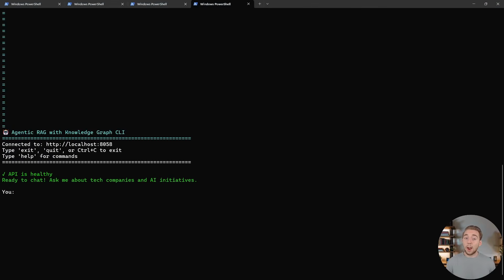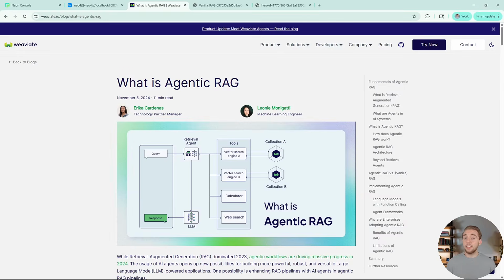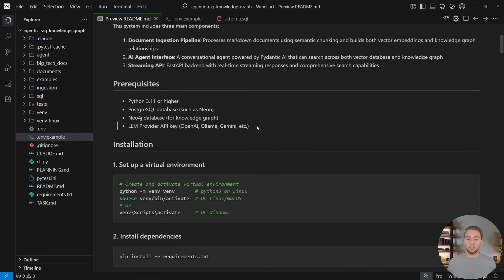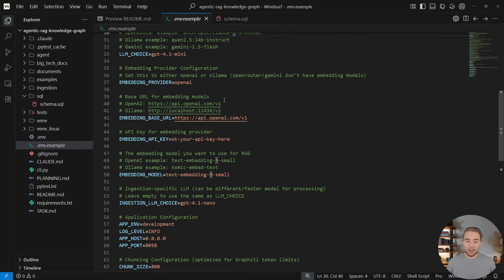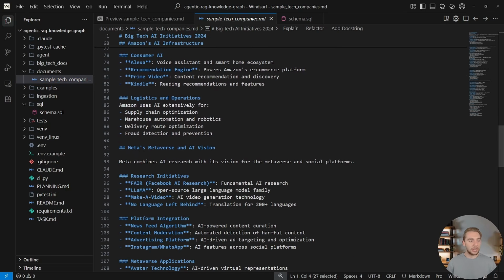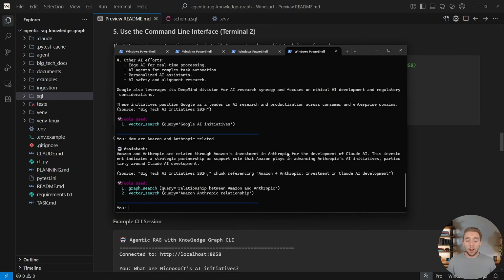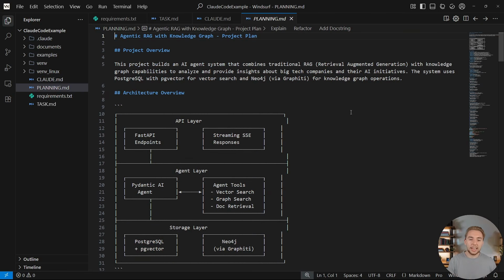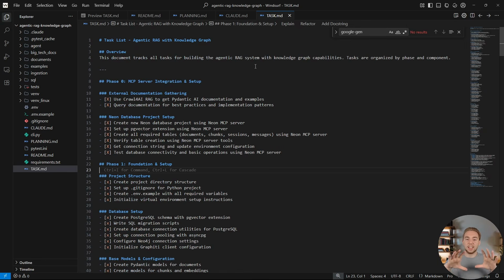Introducing RAG 2.0: Agentic RAG + Knowledge Graphs (FREE Template)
Traditional RAG systems only scratch the surface of what's possible. In this video, I cover an advanced AI agent I created as a free system for you that combines vector search with knowledge graphs to create a powerhouse of an agent that understands relationships, tracks knowledge changes over time, and reasons about complex connections between pieces of information.

This agent is very extendable and built with PostgreSQL + pgvector for semantic search and Neo4j + Graphiti for temporal knowledge graphs. It automatically chooses between vector search, graph traversal, or hybrid approaches based on the query.

I built the full package here - a complete implementation including semantic chunking, a vector database/knowledge graph pipeline, a FastAPI backend with streaming responses, and a CLI tool to chat with the agent.

Full source code (linked below!) included with support for multiple LLM providers. This is production-ready RAG.

Neon's free tier is more than enough to cover what you'll need in this guide! But if you do decide that you need to upgrade, you can sign up through this link and get a $100 credit:

I partnered with Neon to get this for you!

00:00 - Introducing Agentic RAG + Knowledge Graphs
01:05 - Unleashing the Power of the Agent Live
05:21 - Tech Stack for this Agent (Pydantic AI, Graphiti, Postgres, etc.)
06:31 - What is Agentic RAG and Why is it so Useful?
10:36 - Set up this Agentic RAG Agent for Yourself!
12:53 - Database Setup in Neon
14:00 - Installing Neo4j
15:07 - Environment Configuration (LLMs, DB, Neo4j, etc.)
18:17 - Setting up Our Knowledge Base for RAG
22:35 - Defining How Your Agent Searches
24:47 - Running and Testing the AI Agent
28:11 - How I used Claude Code to Build this Agent
38:22 - Final Thoughts

Join me as I push the limits of what is possible with AI.